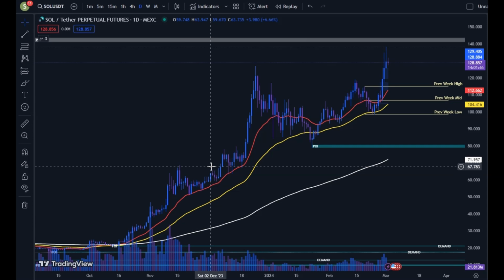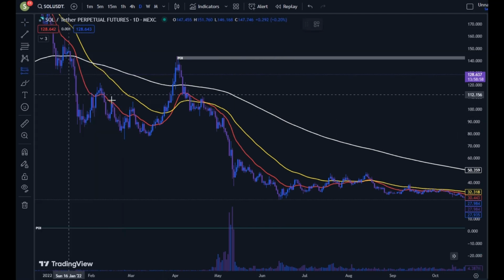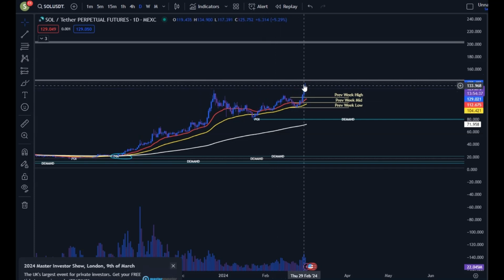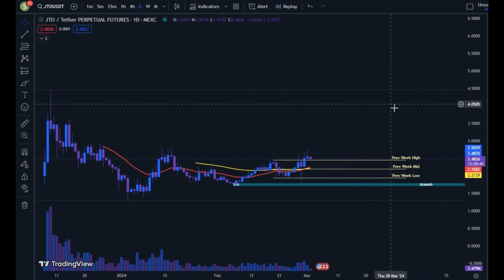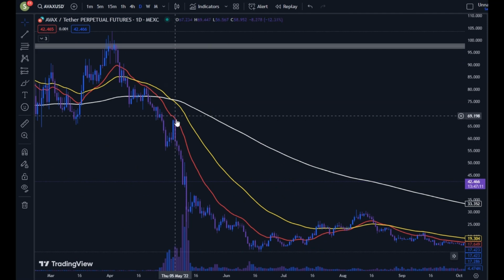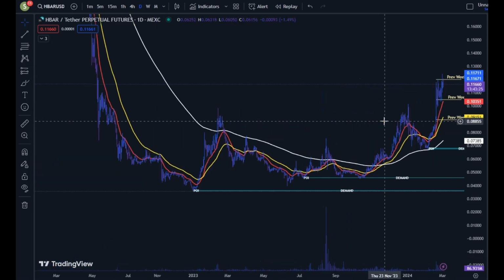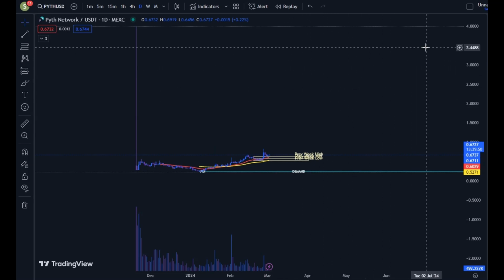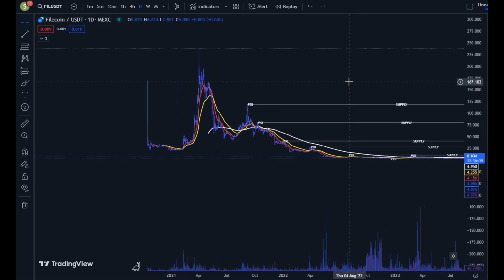simple trading and coin review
simple way of trading. + coin review. DENT,JTO,ID,ATOM,AVAX,GALA,HBAR Enjoy!!

if you enjoy my content and would like to donate to help me keep making these videos please feel free to do so

if you would also like to join a group of great traders you can at

INSTAGRAM JEGUNIQUE
SNAPCHAT JEGUNIQUE
TIKTOK JEGUNIQUE